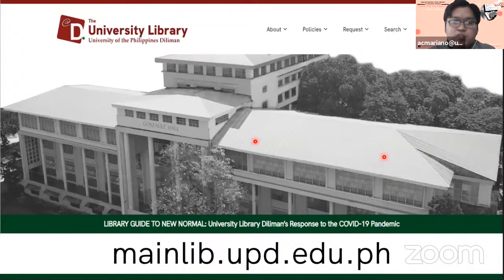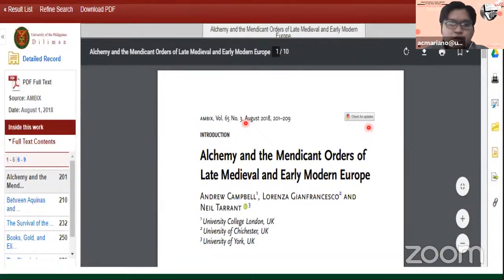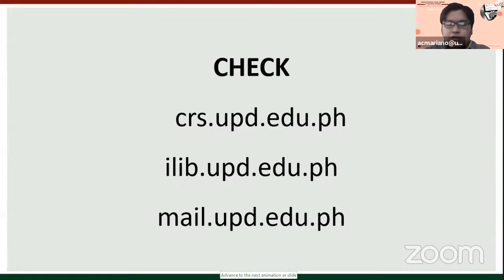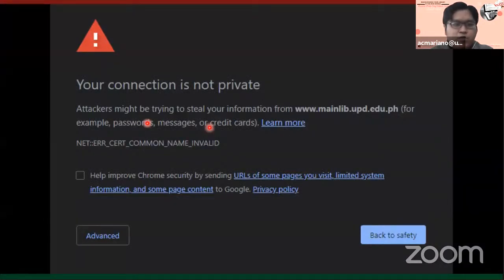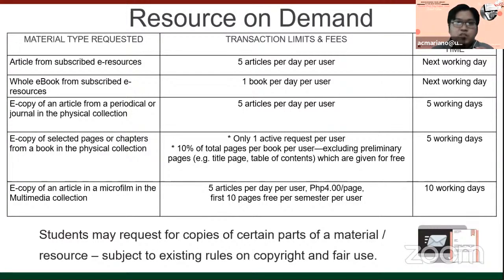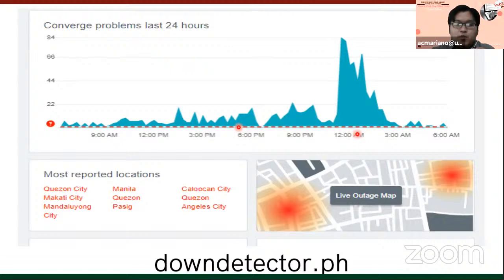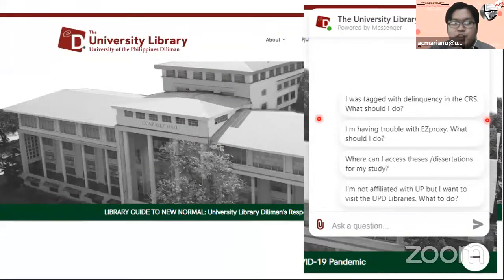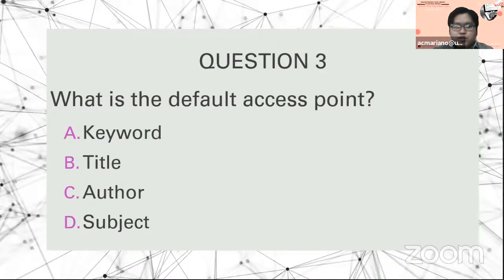Researching Remotely: Searching and Accessing UPD Library Resources Off-campus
Now more than ever, we need a platform that will allow us to access online resources remotely, whenever, wherever. In the past, accessing online databases required individual usernames and passwords. Today, one only needs to visit a single website to access them all. This webinar will take you through the step-by-step process of accessing UPD electronic resources remotely via EBSCO Discovery Services (EDS) and EZProxy.

Learning Objectives:
* To learn to use "Google-like" search strategies when looking for library resources
* To learn the value of faceted browsing, relevance ranking, and limitation options
* To learn how to secure a login account
* To learn how to troubleshoot EZproxy errors